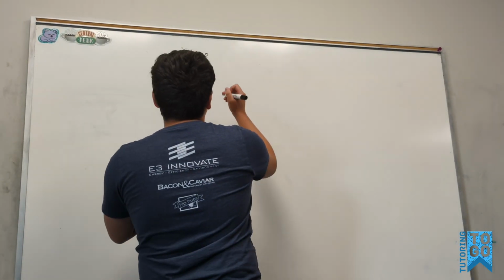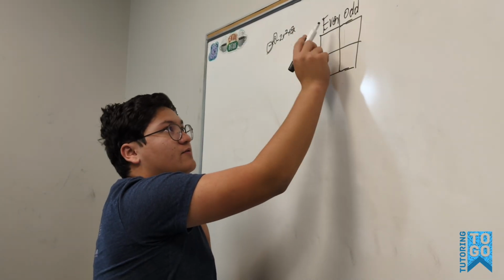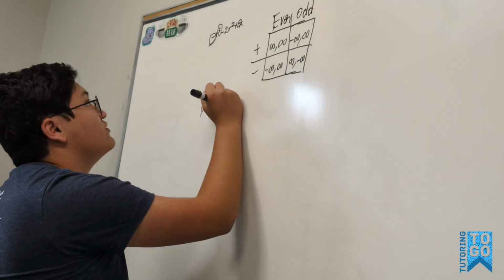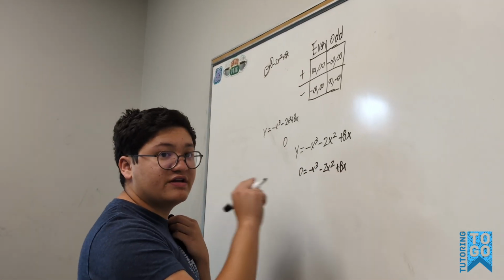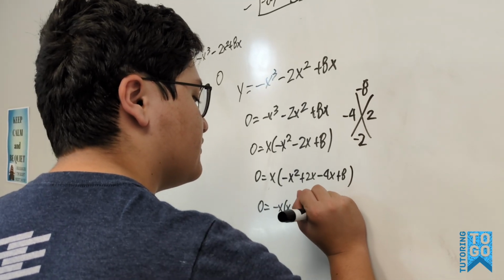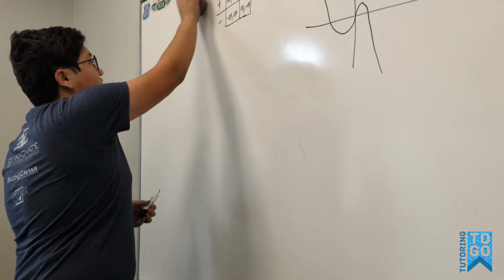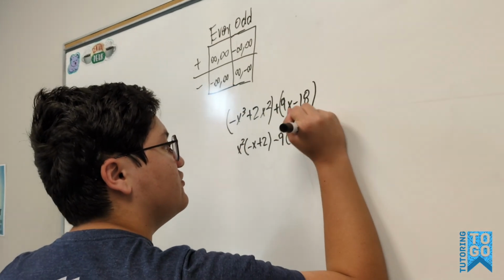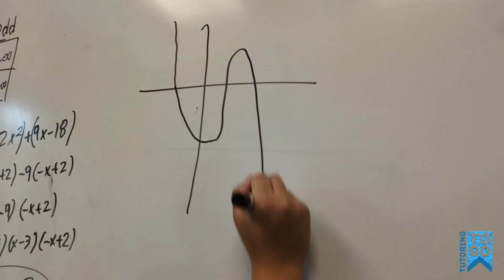How to Graph Polynomials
Hey everyone! This video is from the IM3 department, run by Ginny McIntyre! In this video, Cai Sisk is telling us about how to graph polynomials. Don't forget, if you have any questions, book a tutoring session on our website.